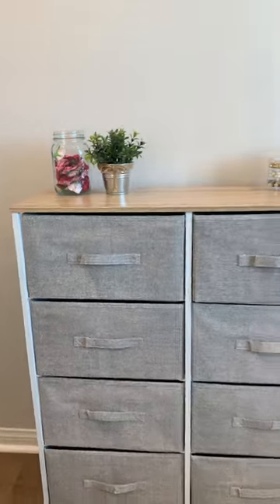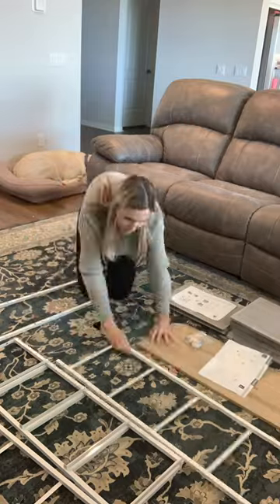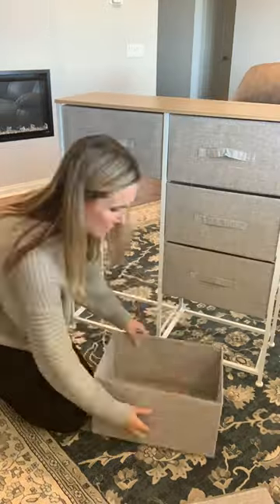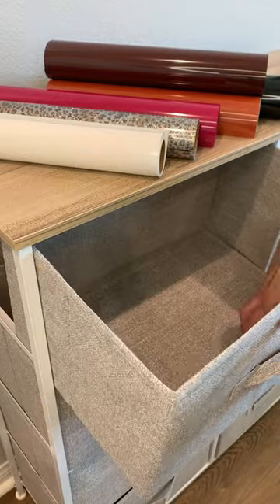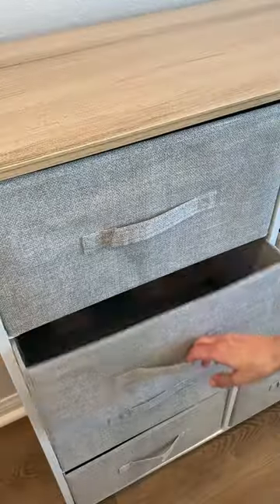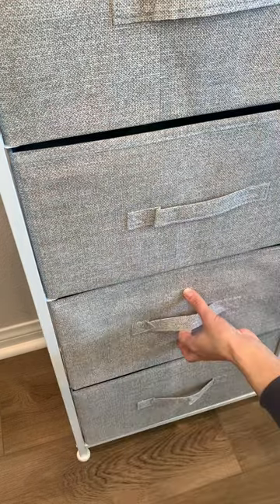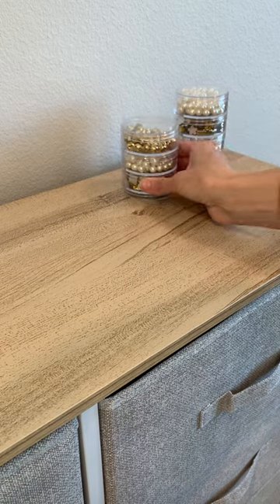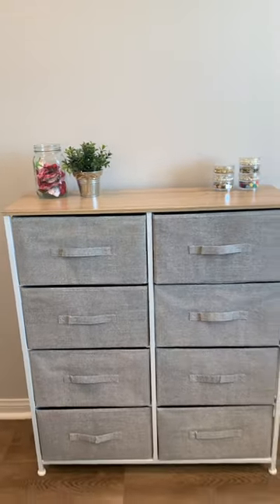Craft Room Storage Idea: Yitahome Storage Tower w/ 8 Drawers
Here's an affordable way to add more storage to your craft room!

This fabric dresser has sturdy, deep canvas drawers and was super easy to assemble.